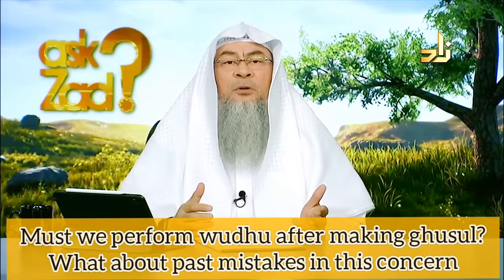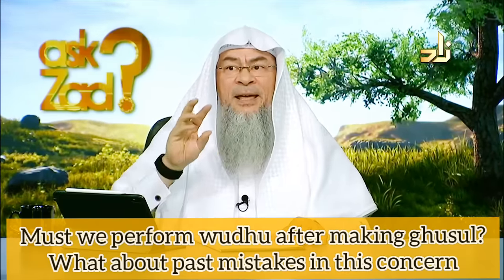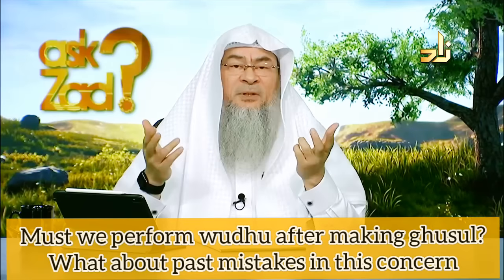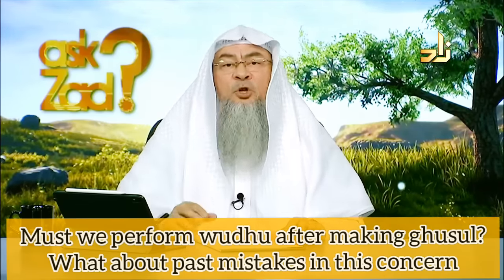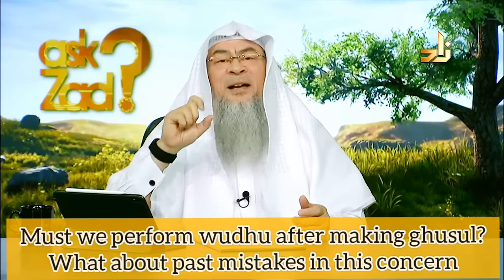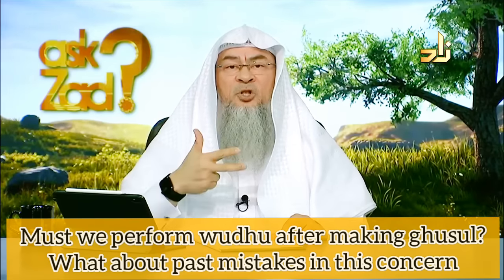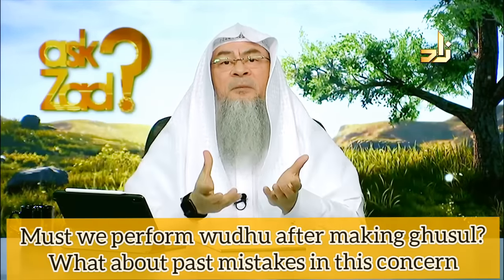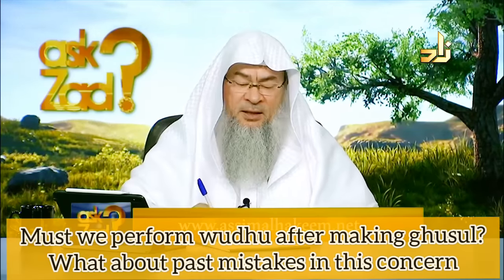Must we do Wudu after Ghusl or Shower? What about past mistakes in this regard? - Assim al hakeem